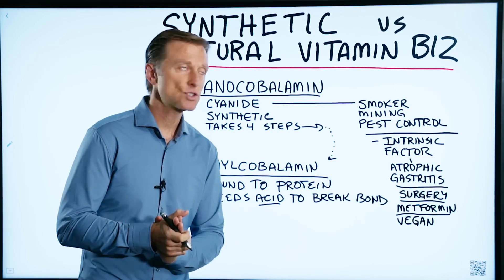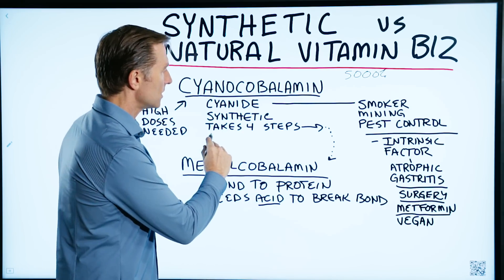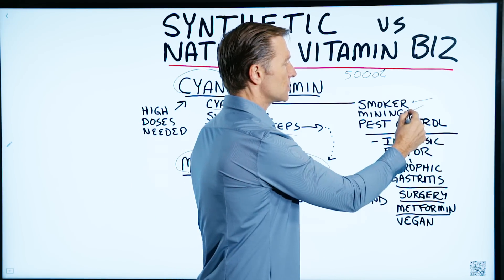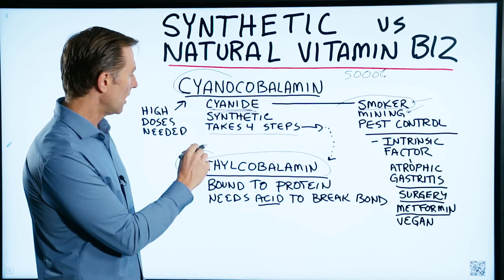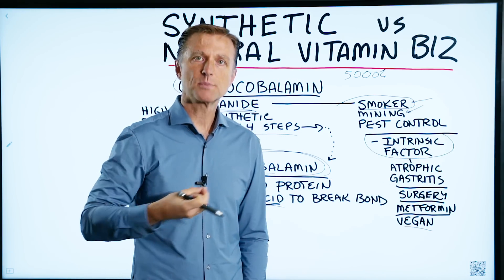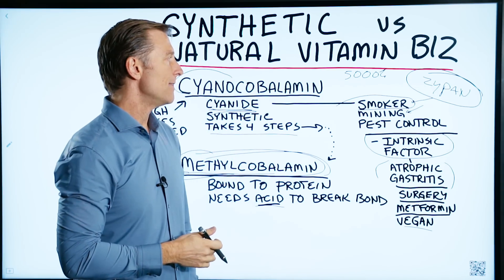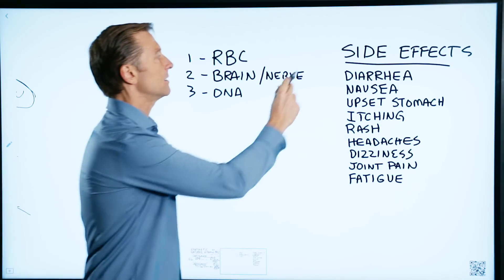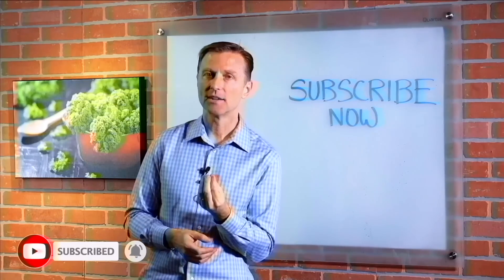Synthetic vs. Natural Vitamin B12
This video is in response to a question relating to the difference between synthetic and natural vitamin B12.

The synthetic version of vitamin B12 is called cyanocobalamin. The natural version of vitamin B12 is called methylcobalamin.

The main reason why people get synthetic vitamin B12 is that it’s cheaper. In many cases, on the label of synthetic vitamin B12, it will say something like 5000%. But more is not always better. The reason why it’s 5000% is that it takes so much of it to be absorbed.

Cyanocobalamin (synthetic vitamin B12):
 • Is not easily absorbed
 • Splits off into cyanide

Methylcobalamin (natural vitamin B12):
 • Bonds to protein (needs stomach acid to break it down)
 • You also need the intrinsic factor

* I recommend methylcobalamin (natural vitamin B12). Most animal products are also filled with vitamin B12.

You might have a problem absorbing vitamin B12 if you:
 • Have low stomach acid
 • Have atrophic gastritis (take Zypan)
 • Had stomach surgery
 • Take metformin
 • Are a vegan (you can get B12 from wheatgrass juice powder)

Side effects of a vitamin B12 deficiency:
 • Diarrhea
 • Nausea
 • Upset stomach
 • Rash
 • Headaches
 • Dizziness
 • Joint pain
 • Fatigue

B12 is involved in the following:
1. The production of red blood cells
2. Brain function/nerve function
3. The creation of DNA